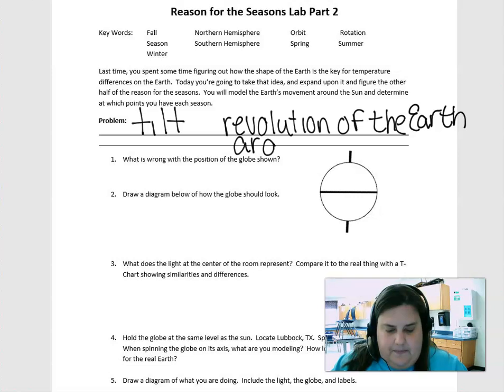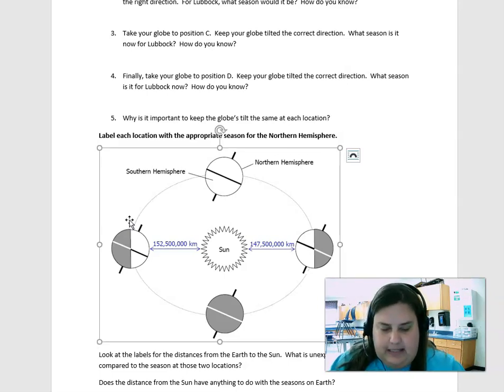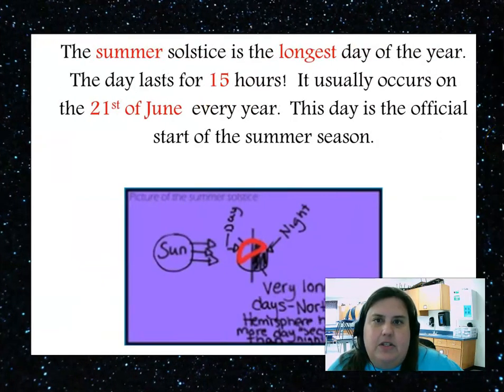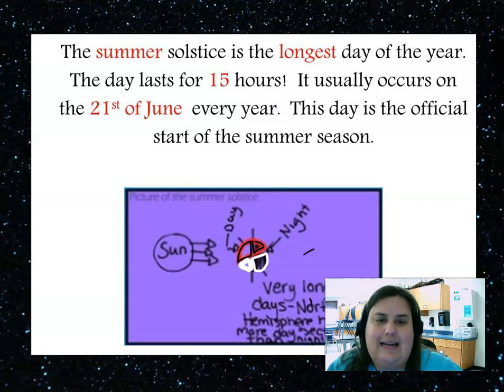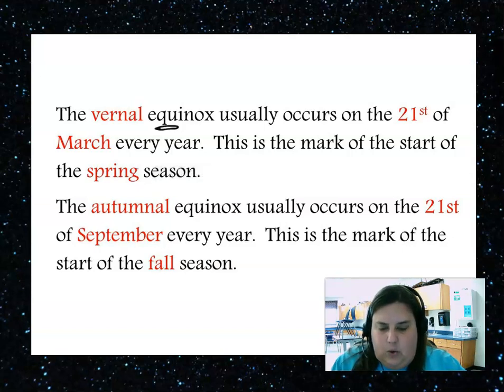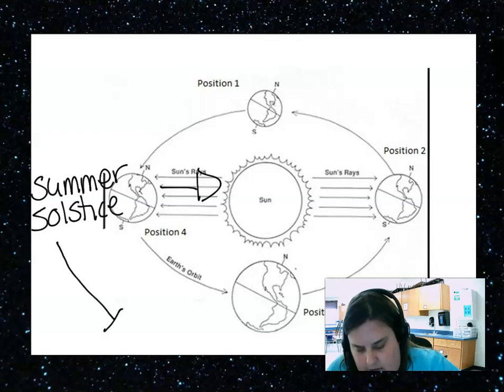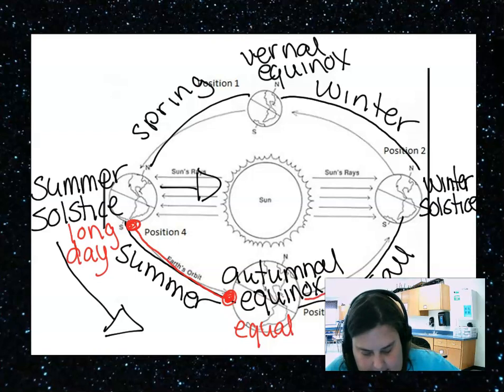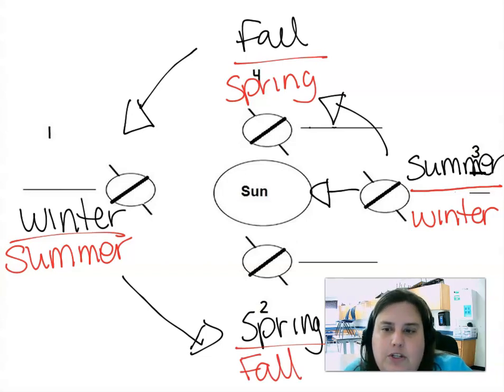Equinox and solstice notes with seasons lab